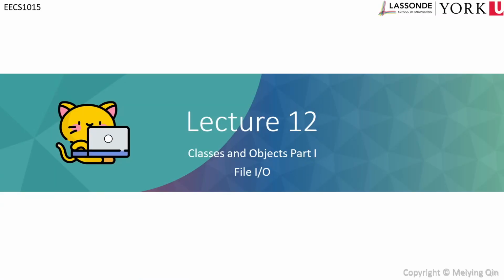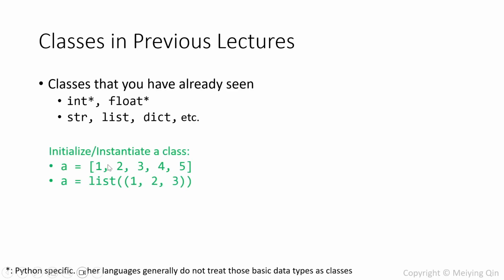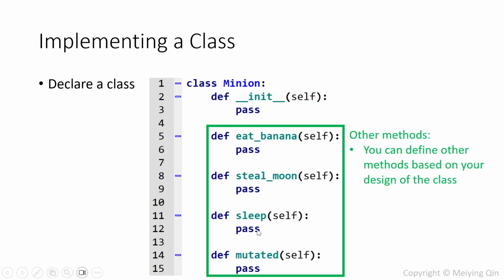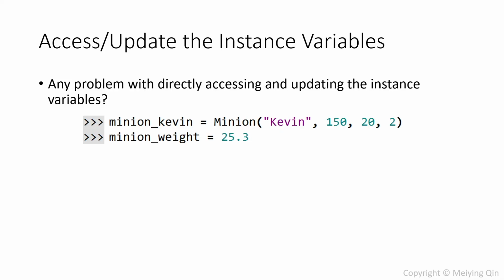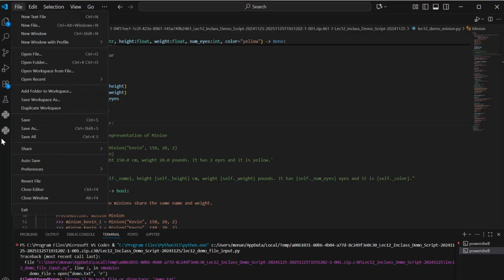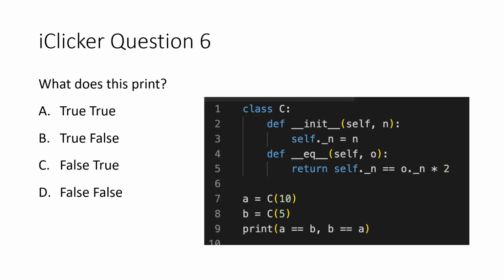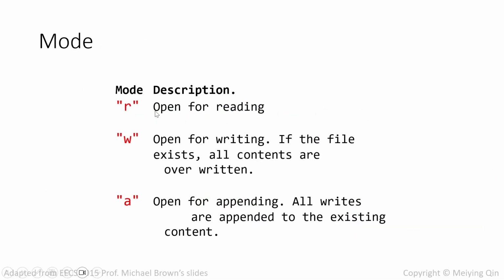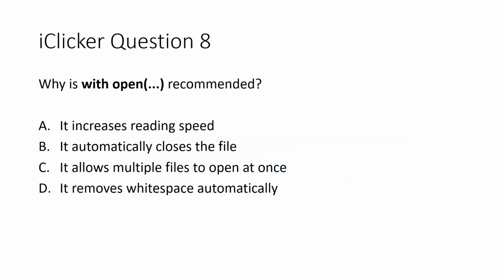Intro to Python OOP: Classes & Objects (Part 1), York University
In this lecture, I introduce the basics of classes and objects in Python (how to define a class, create objects, use methods, and work with instance variables). I also give a quick overview of file input and output in Python. If you're new to OOP, this session provides a clear and beginner-friendly start.

Acknowledgement: Most of the slides in this lecture were originally developed by Dr. Meiying Qin. I gratefully acknowledge her contribution in creating the core slide materials.